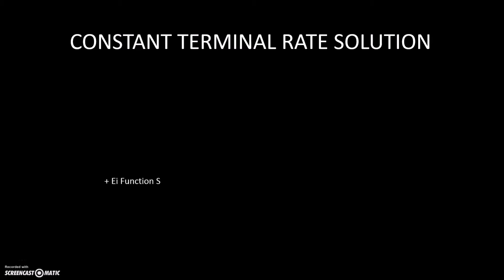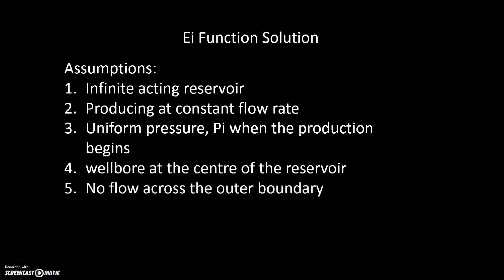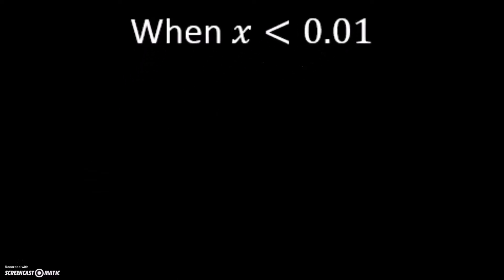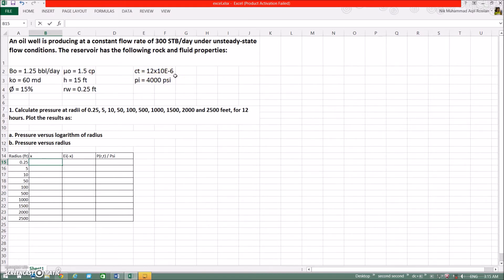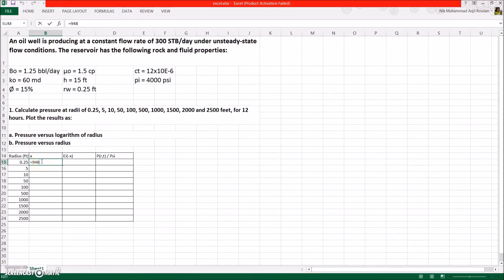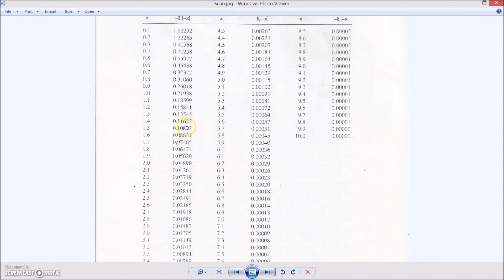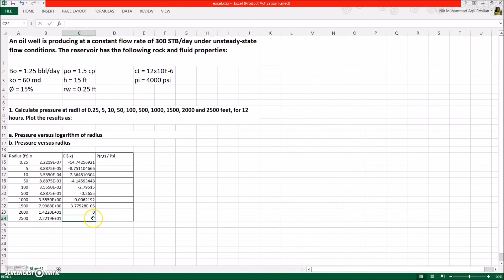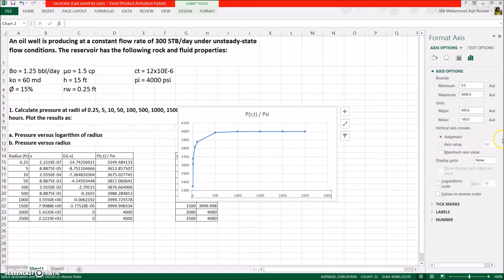Constant Terminal Rate Solution (example Included)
This video is specially made for Well Test Analysis- Assignment 1.
we are group #4
NIK, NAIM, ANIS, SEE CHENG, FABIAN.

spent the whole night working on this submission. hopefully u give a very decent marks.

This video mainly for education purposes